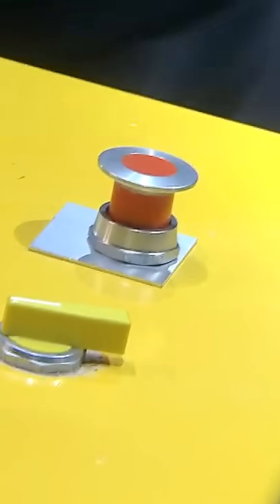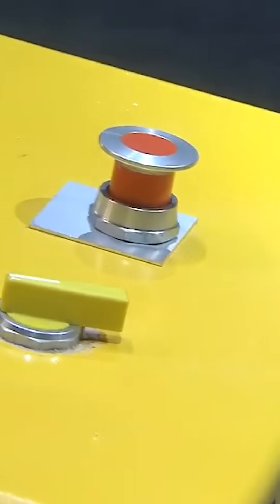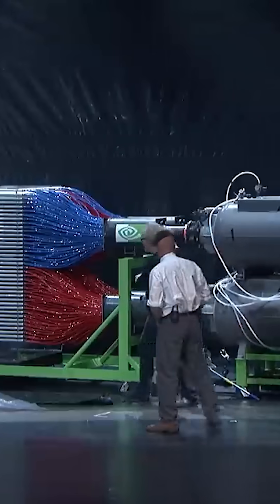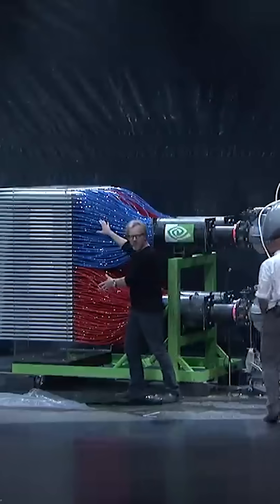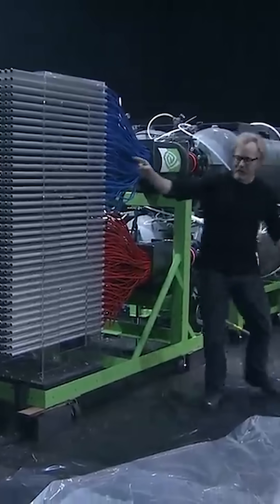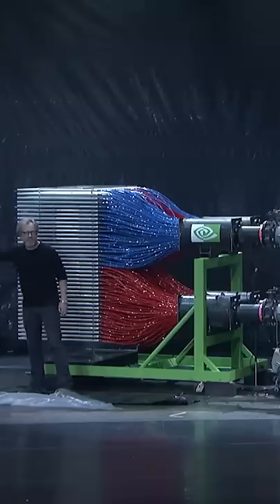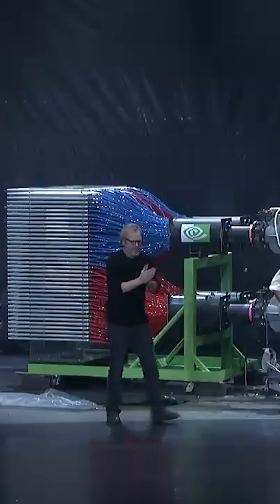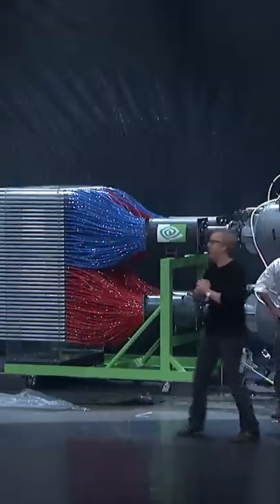CPU vs GPU painting demonstration by Nvidia.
This is a demonstration of painting by CPU Followed by GPU which does parallel processing. CPU vs GPU painting demonstration by Nvidia.